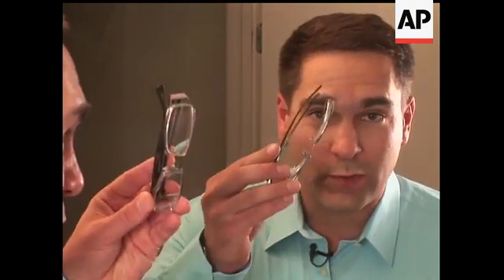Petroleum is used to make more products on earth than most people realize. While a lot of people wou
(11 Jun 2010) HEADLINE: Running on empty: What's life without oil?
CAPTION:  Petroleum is used to make more products on earth than most people realize. While a lot of people would like to cut off all uses of petroleum because of the BP oil leak in the Gulf, some say it's not that easy to do without products made from oil. (June 11)

Chicago
(NATS video of the factory)
PETROLEUM IS USED TO MAKE MORE PRODUCTS ON EARTH THAN MOST PEOPLE REALIZE.
THE AZTEC PLASTIC COMPANY IN CHICAGO RELIES HEAVILY ON OIL...BECAUSE OIL IS USED TO MAKE PLASTIC...AND THEY MAKE CUSTOM PLASTIC PARTS FOR MACHINERY.
Martin Wielgus (WILL gus)/Aztec Plastics "I'm not a chemical engineer but if you look at how many lbs of plastic they make out of a gallon of oil. they make a lot of plastic."
WHILE A LOT OF PEOPLE WOULD LIKE TO CUT OFF ALL USES OF PETROLEUM BECAUSE OF THE BP OIL LEAK IN THE GULF.
AZTEC PLASTIC'S OWNER MARTIN WIELGUS (WILL GUS) SAYS IT'S NOT THAT EASY TO DO WITHOUT PRODUCTS MADE FROM OIL LIKE PLASTIC.
Martin Wielgus (WILL gus)/Aztec Plastics "It's kind of funny but we would be back to the Flintstones.  We would be working with rocks and pushing things with our feet."
(STANDUP IN FRONT OF A BATHROOM MIRROR)
LET'S TAKE A CLOSER LOOK AT PLASTIC...AND TO DO THAT YOU ARE GOING TO NEED GOOD VISION.
WE RELY ON PLASTIC TO SEE...WHETHER IT'S FROM GLASSES OR CONTACT LENSES.
PLASTIC IS USED TO MAKE BOTH.
(STANDUP PUTTING ON CLOTHING - PG : )
THEN THERE IS ALSO CLOTHING.
MANY OF THE SYNTHETIC FIBERS ARE MADE FROM OIL.
OF COURSE YOU COULD ALWAYS WEAR 100% COTTON.
BUT WHAT ABOUT YOUR UNDERWEAR?  HOW WOULD YOU GET THEM TO STAY UP WITHOUT AN ELASTIC BAND?
(STANDUP IN A CAR PLAYING MUSIC)
HOW IN THE WORLD WOULD WE LISTEN TO MUSIC WITH OUT PLASTIC.
MY STEREO IS MOSTLY MADE FROM IT AND SO IS MY PHONE
(STANDUP CLOSE)
IF THINKING ABOUT OIL AND PLASTIC IS ENOUGH TO GIVE YOU A HEADACHE, THEN DON'T TAKE AN ASPIRIN.
PETROLEUM IS USED TO MAKE IT AND THE PLASTIC BOTTLE IT COMES IN.
MARK CARLSON, AP, CHICAGO.